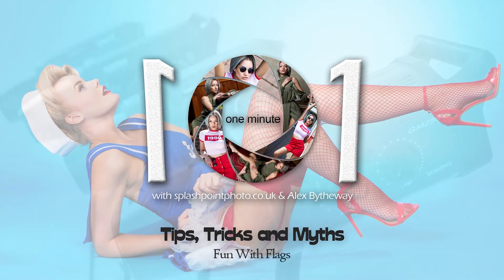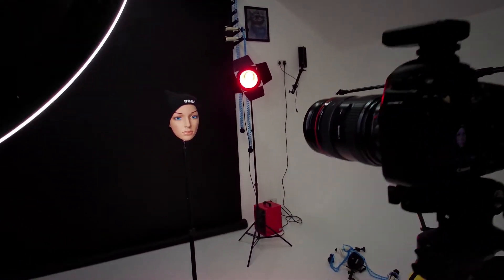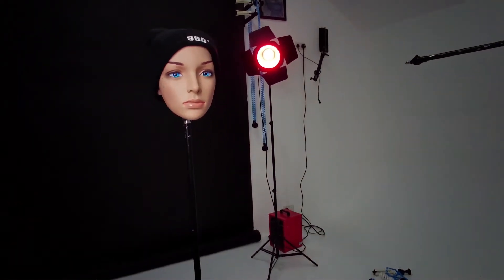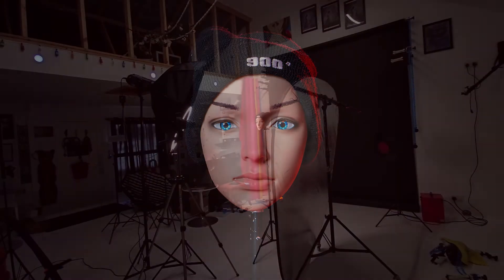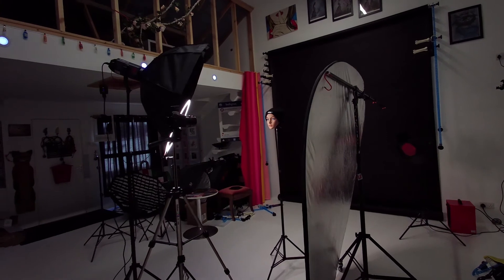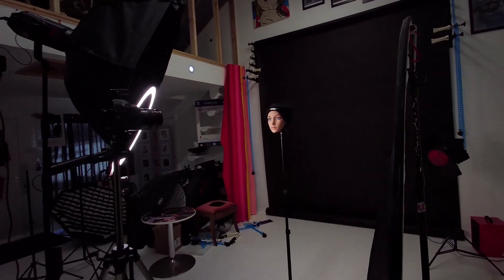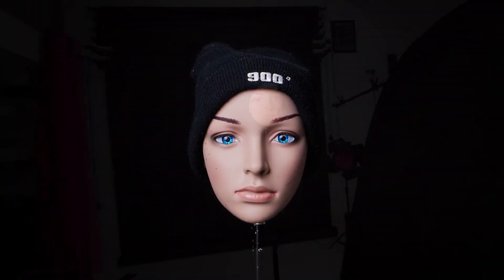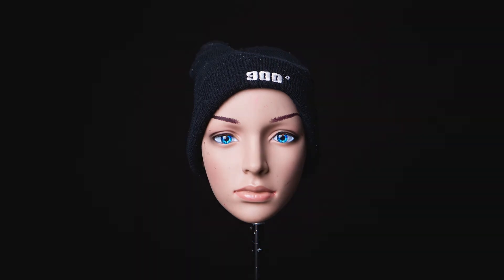Tips, Tricks & Myths - Fun With Flags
that we're calling "One minute 101's"

Narrated remotely by local photographer Alex Bytheway, we'll premiere a new video at 6pm daily for the next week or so.  This6 video series will look at creating a multi light set up of up to 6 lights, and their rough placement and uses.

It will obviously also show some of what we have here at Splash Point Photo, but new photographers who currently fear the studio can gain confidence and knowledge in small digestible bite size videos that are social media friendly.   Hopefully these super simple and quick basic guides will get you started on your portrait journey or help with narrowing down that piece of gear you've been eyeing up!